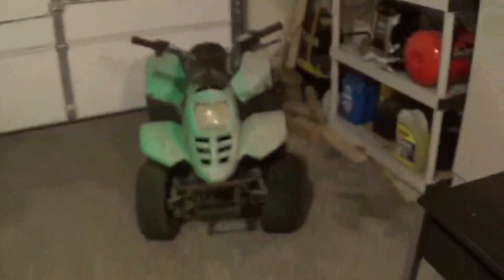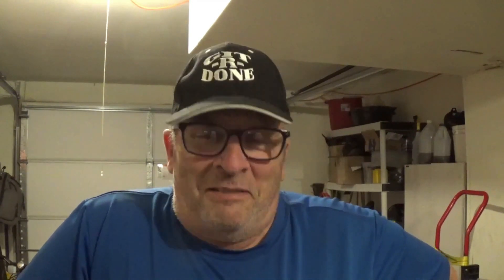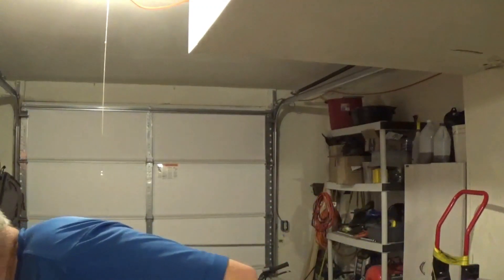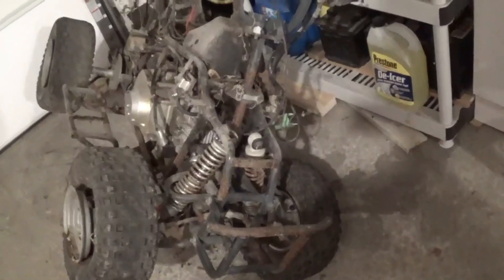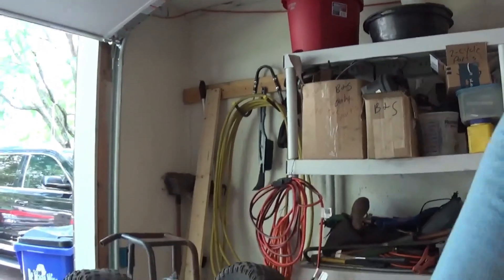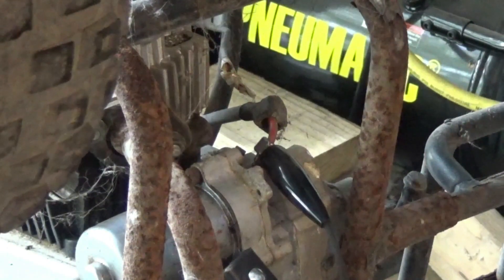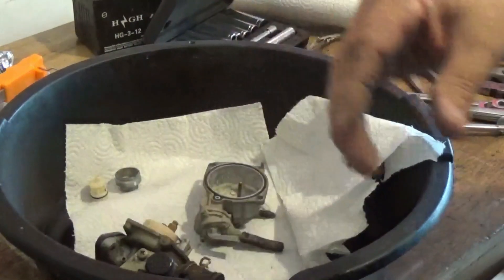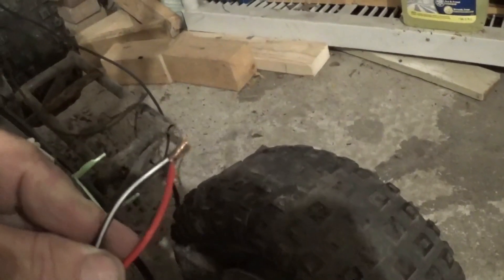ATV 4 Wheeler Project / Part 1